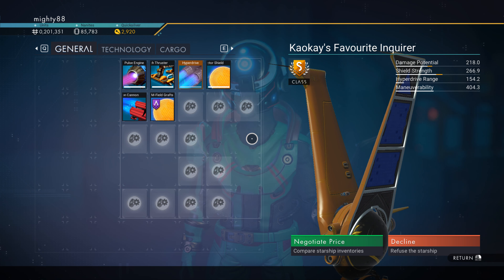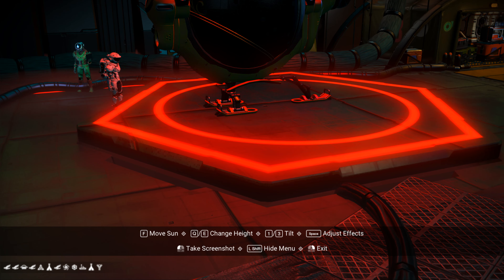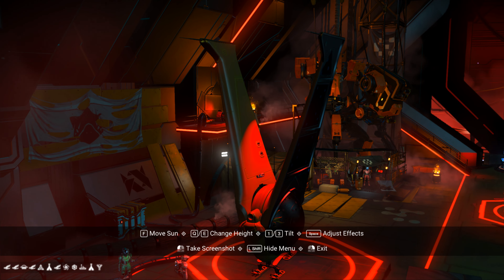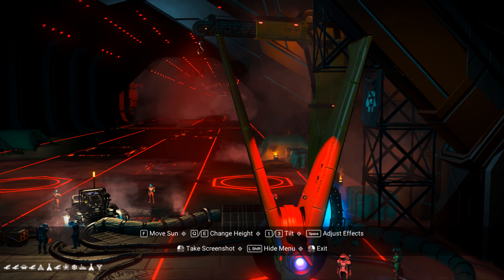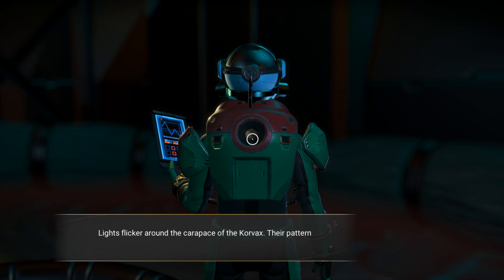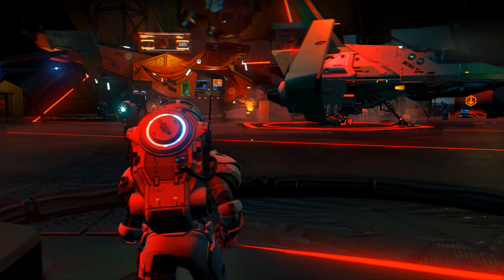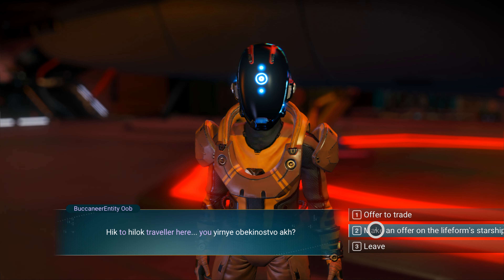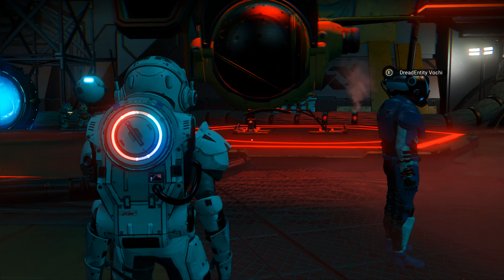No Man's Sky - Kaokay's Favourite Inquirer - Exotic Ship Location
PC - Euclid Galaxy - S Class Exotic Ship Location.